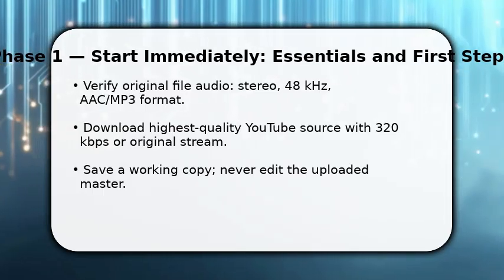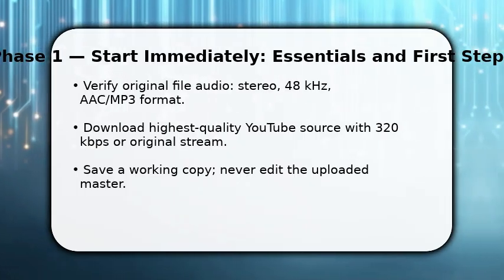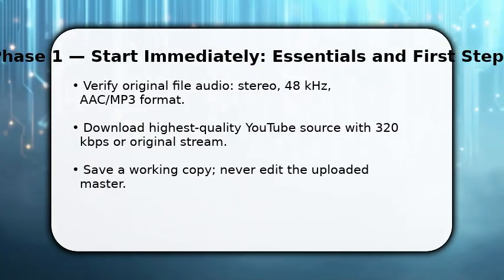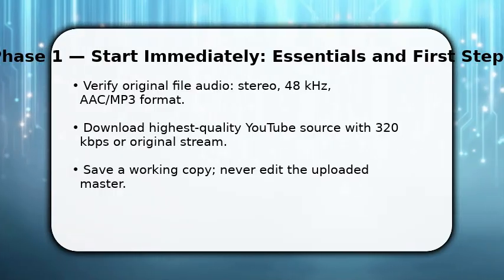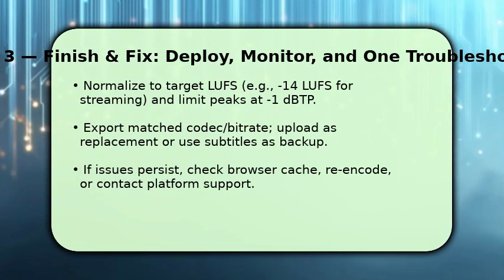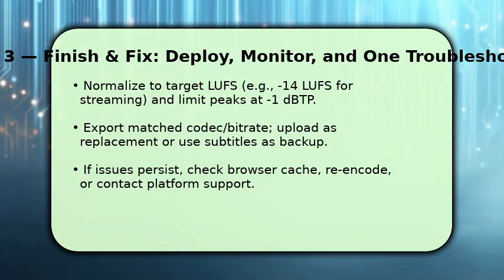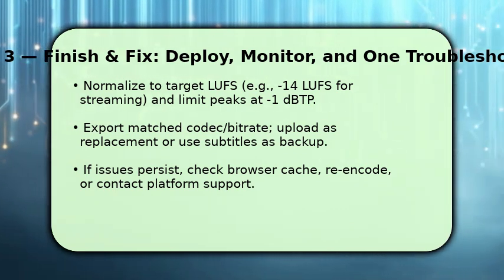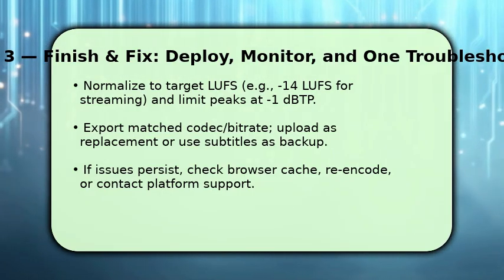How to Fix English Audio in Youtube - Full Guide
How to Fix English Audio in Youtube - Full Guide | 🔒 Surfshark VPN Deal — Stay private and secure. $1.99/mo + 3 Months Free ▸

Discover the essential techniques for enhancing English audio clarity on YouTube. This comprehensive guide covers various methods, including software tools and hardware adjustments to ensure your videos are heard clearly by a global audience.

fix english audio, YouTubeAudioEnhancement, ClearSpeechOnYT, EnglishLanguageVideos, VideoQualityImprovement, SoundEngineeringForYT, AudiophileGuide, Non-nativeSpeakers, PodcastingBasics, MediaProductionSkills, audio clarity